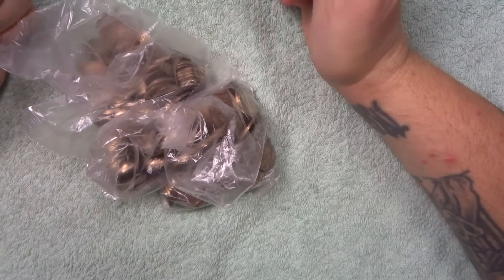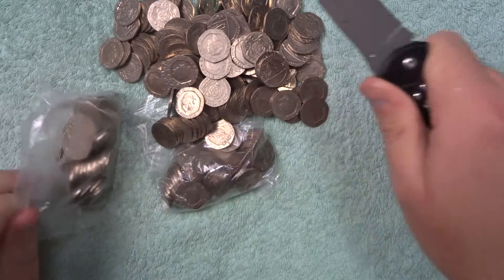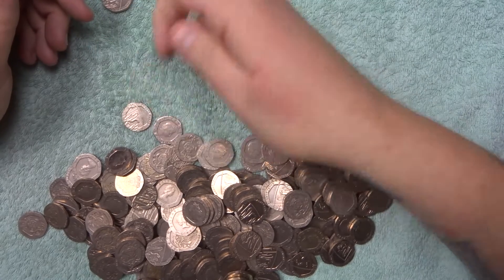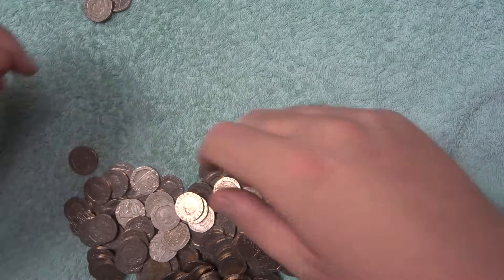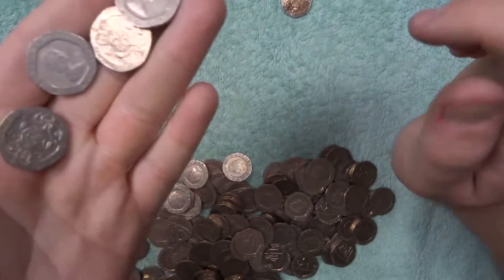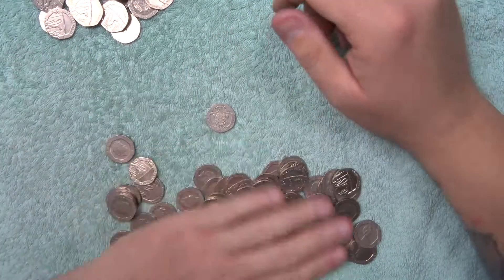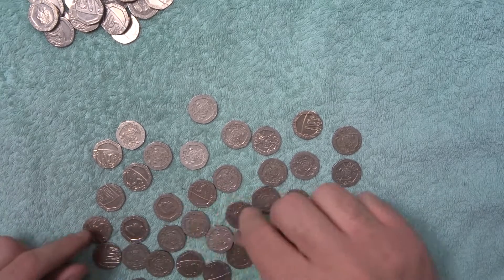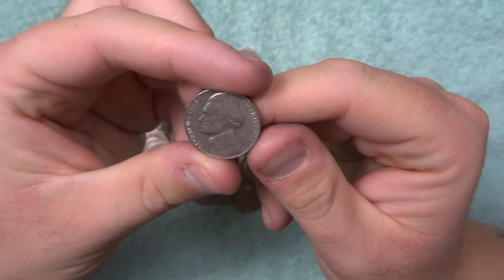Sweet Word Find - £50 In 20p Coins - UK Coin Hunter